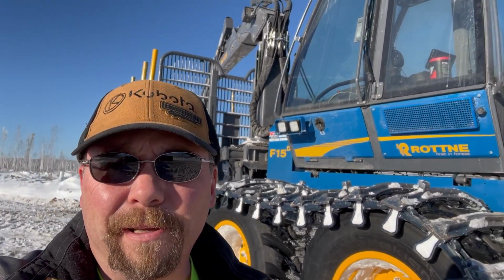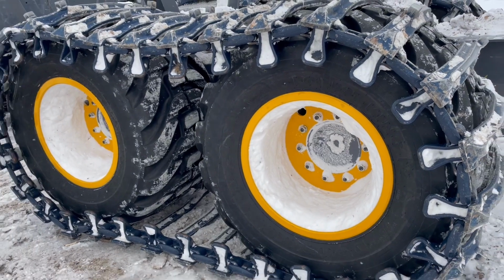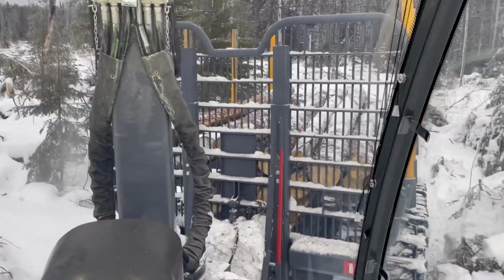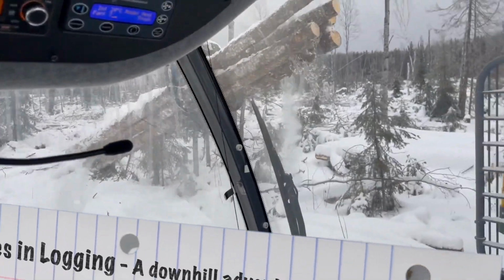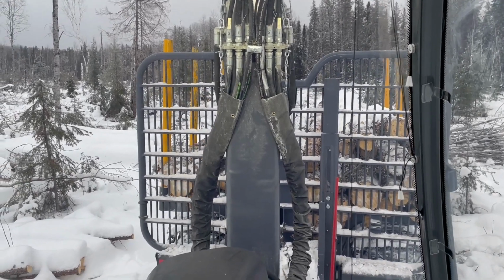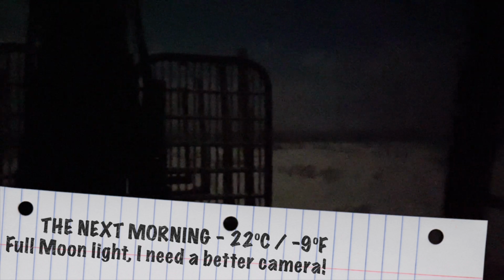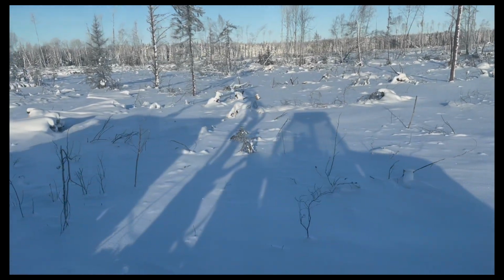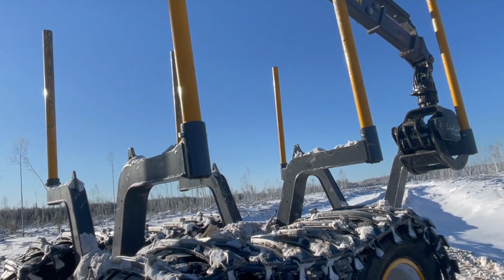Rottne15d intro, A Forestry Forwarder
Today we are checking out Justin's new ride, a 2022 Rotten F15D Forwarder.